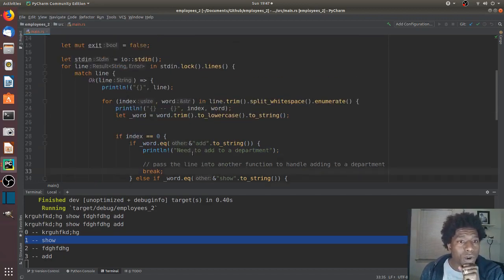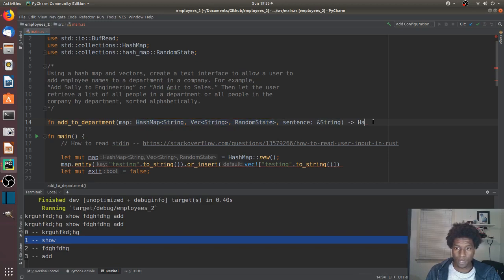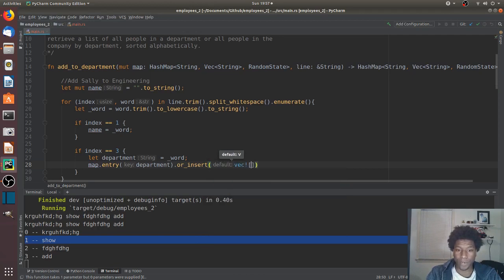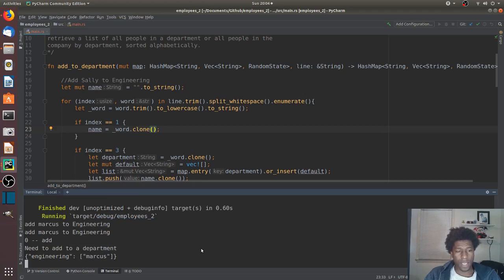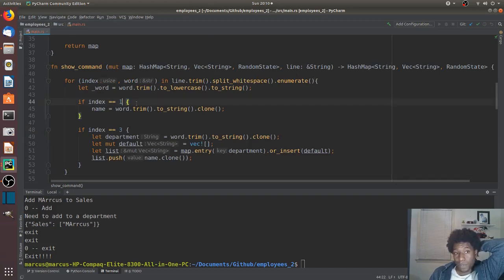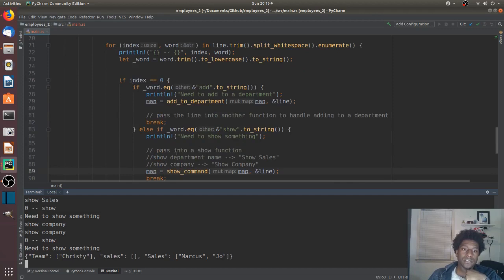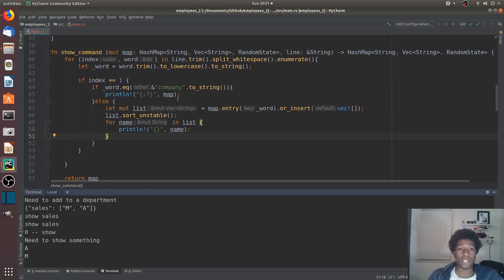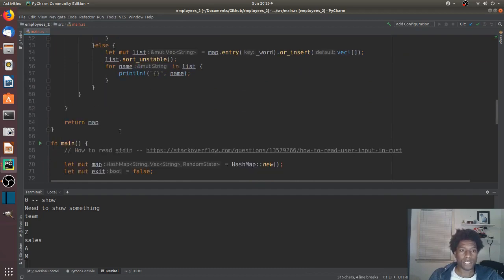Rust Program: Company Part 2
Continuing with "The Rust Programming Language" Book Chapter 8.3 homework assignments, this is part 2 of the third problem.

The assignment is: "Using a hash map and vectors, create a text interface to allow a user to add employee names to a department in a company. For example, “Add Sally to Engineering” or “Add Amir to Sales.” Then let the user retrieve a list of all people in a department or all people in the company by department, sorted alphabetically.